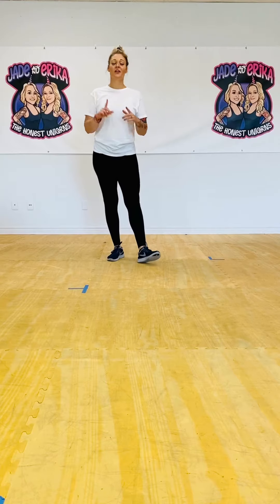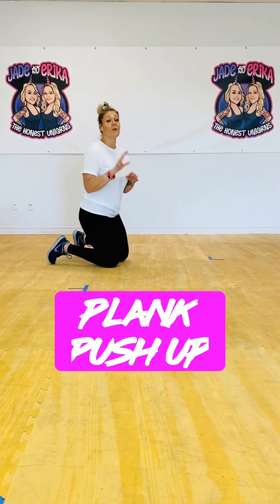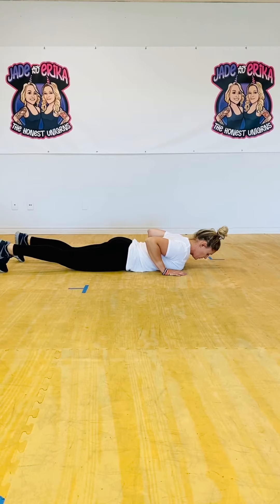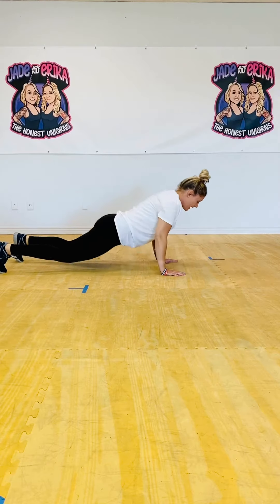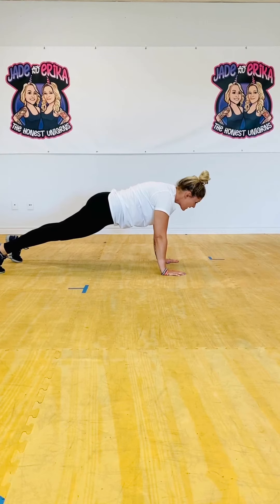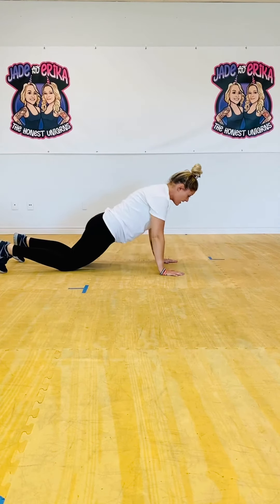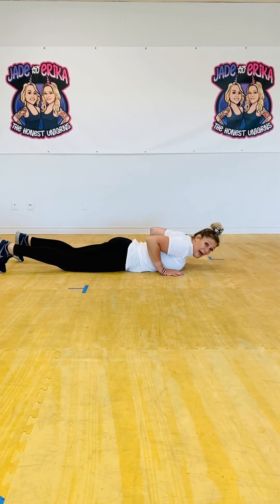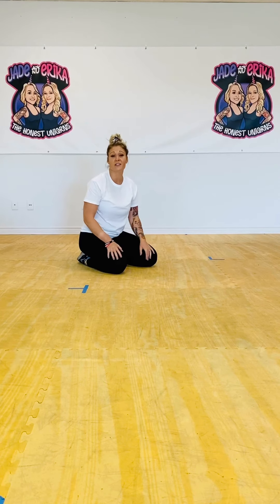Plank Push Up || STRENGTH EXERCISE || with The Honest Unicorn ERIKA